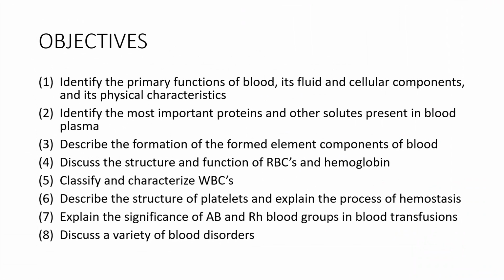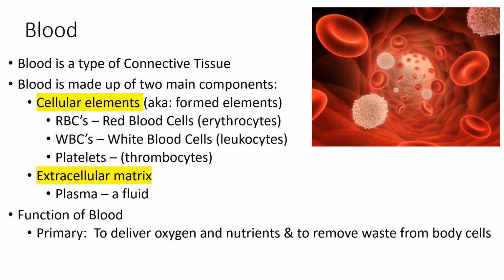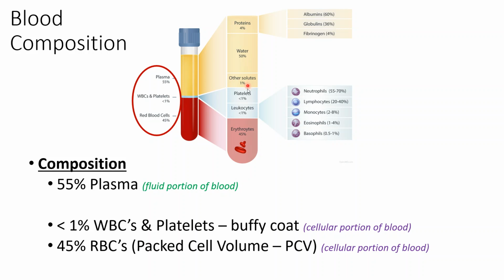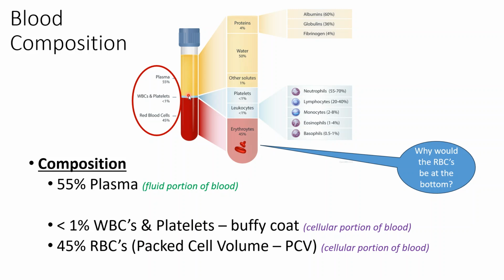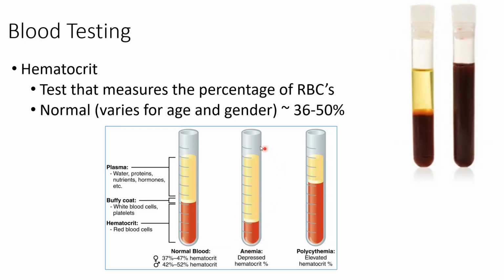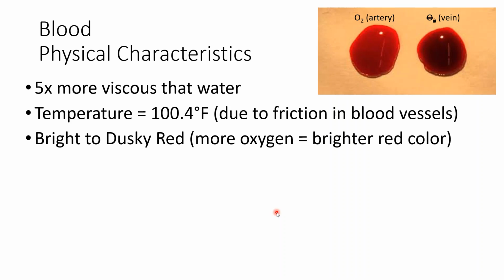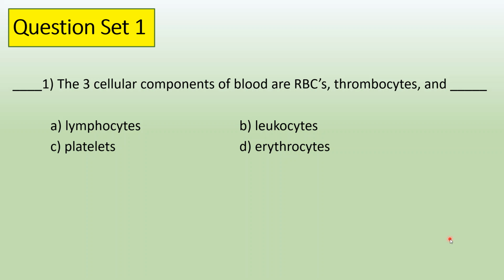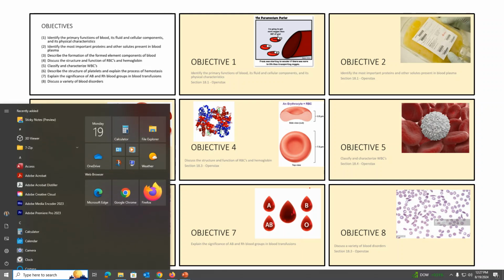Ch 18 Obj 1 Function and Composition of Blood